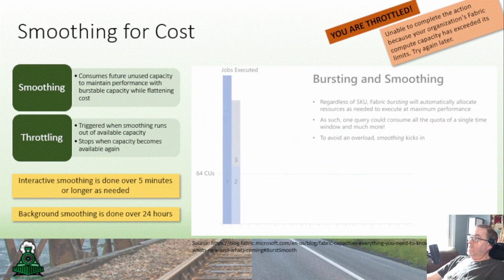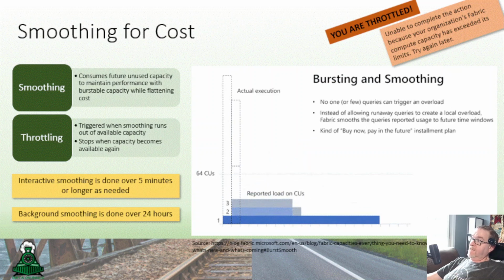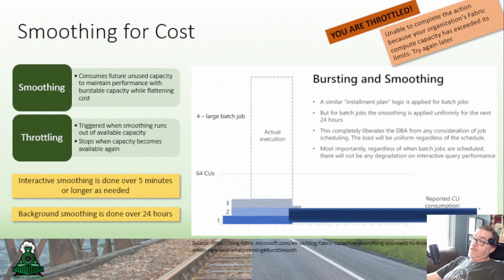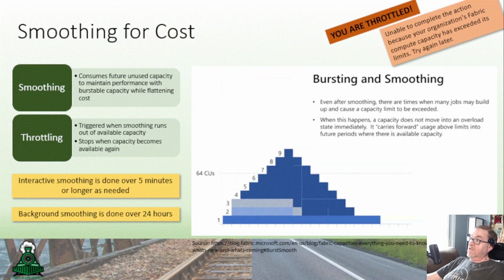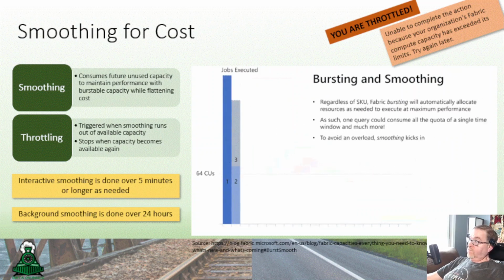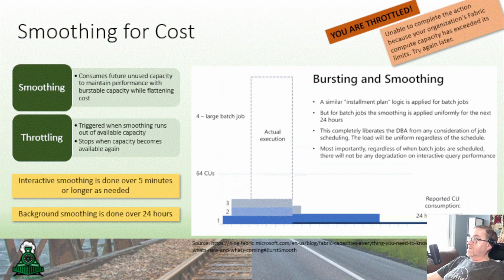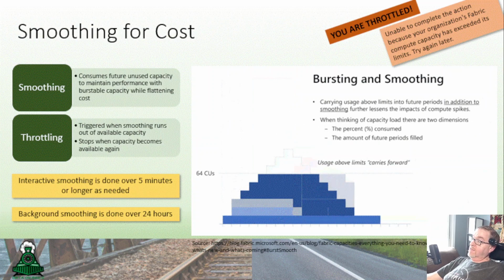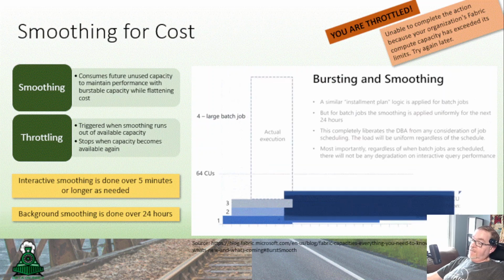Fabric 5 - Smoothing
In this video, we look at how smoothing and throttling affect the cost and usability of Fabric at scale.